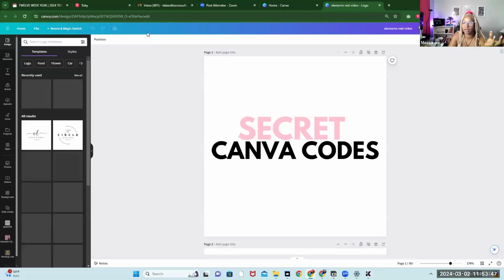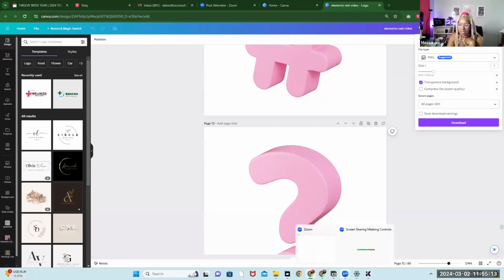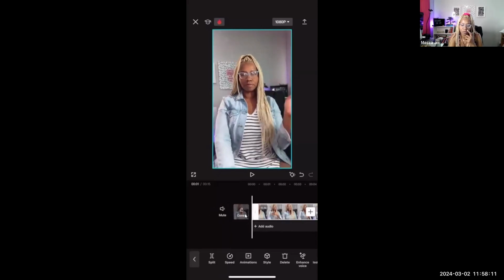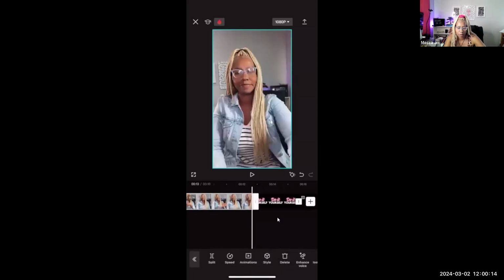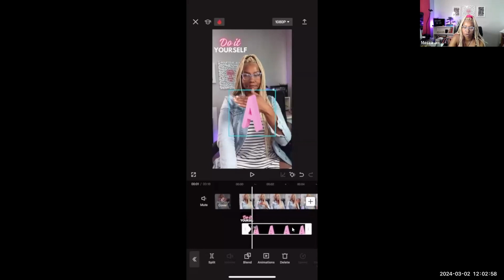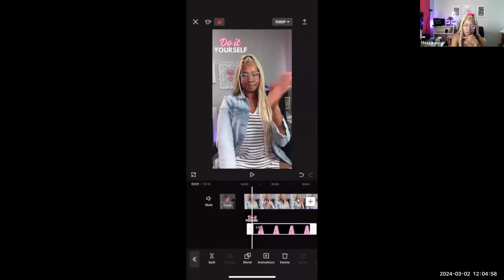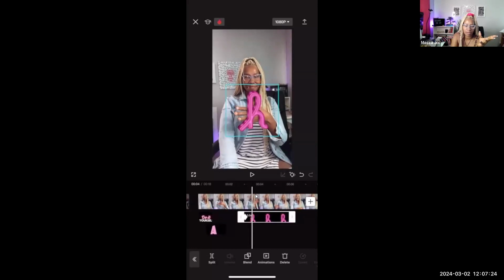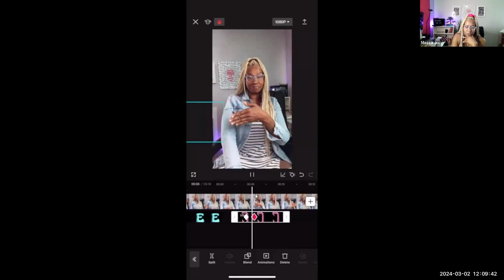Go Viral and Level Up Your Videos: CapCut Tutorial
Learn how to level up your videos with this simple CapCut tutorial. I'll show you how to use this powerful editing app to create eye-catching videos with overlays. Watch now to take your video editing skills to the next level!